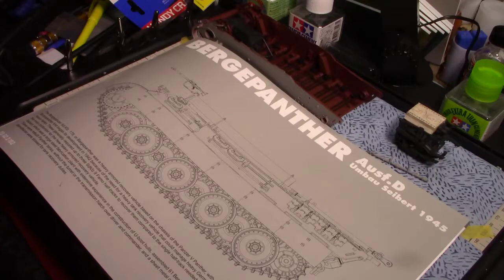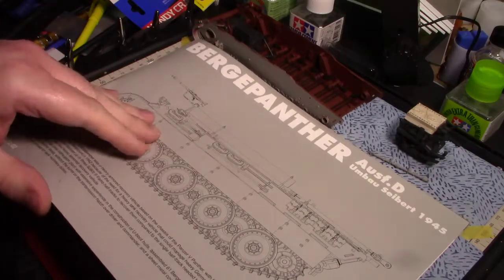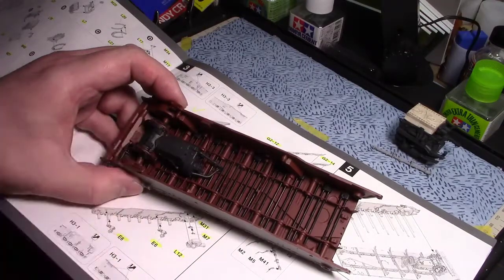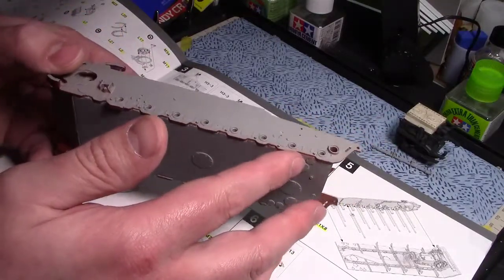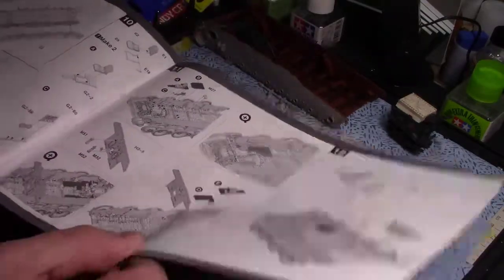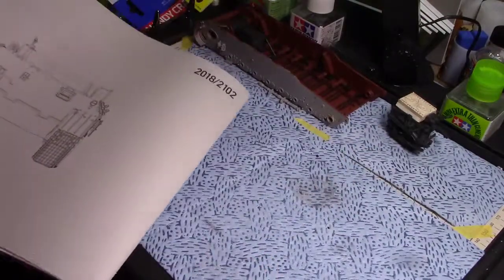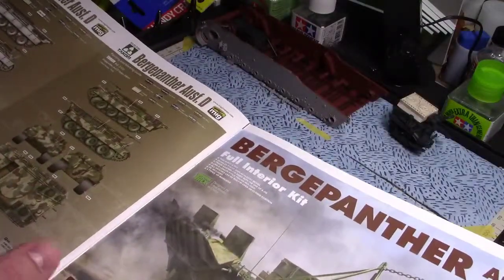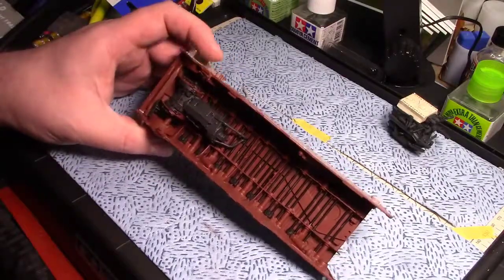Bergepanther Ausf D Build Update Plus Tips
Hello All!

I'm Building a Bergepanther Ausf. D By Takom